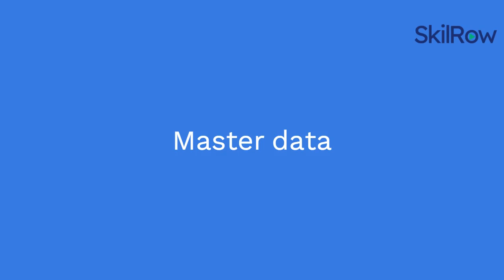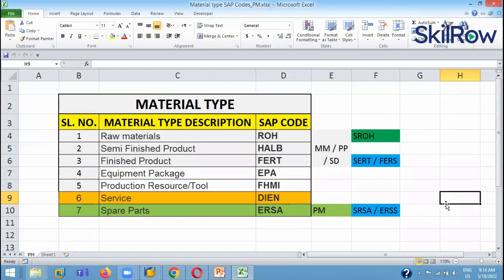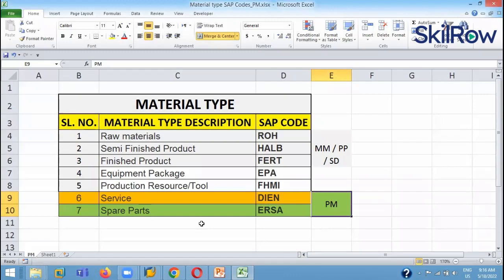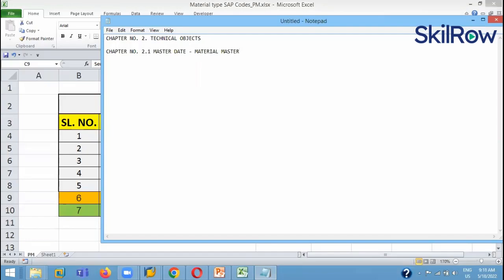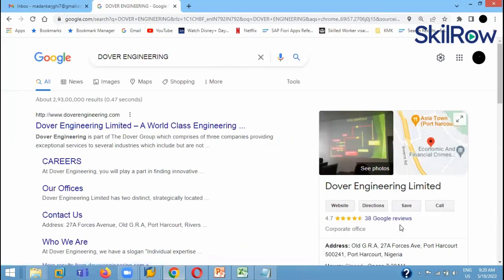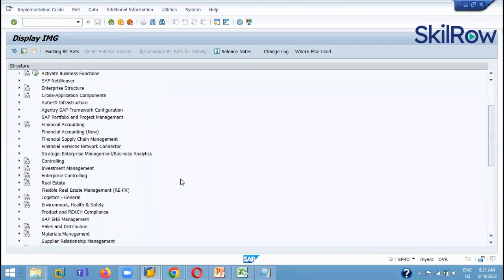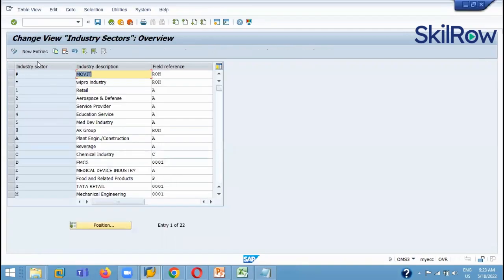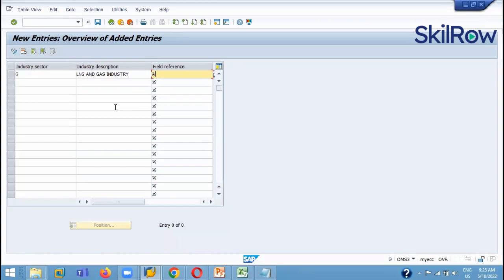6. Technical Objects | SAP PM Full Course